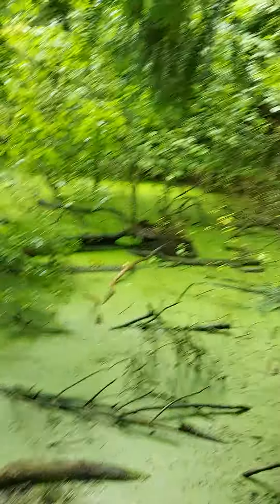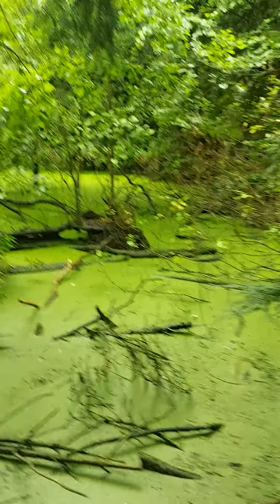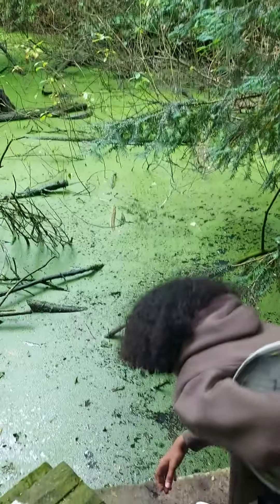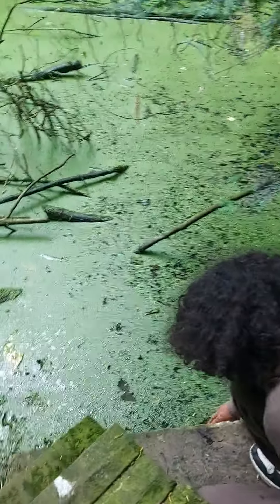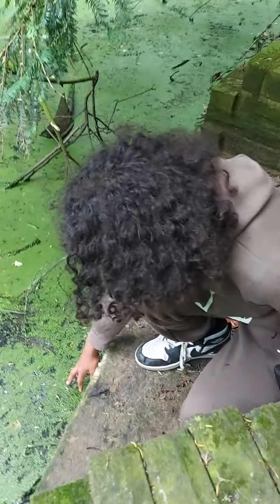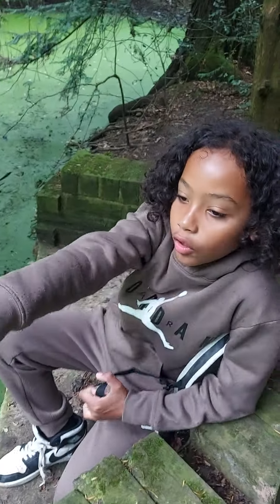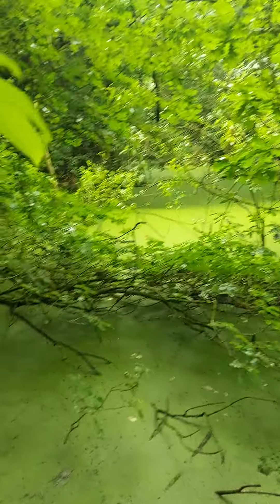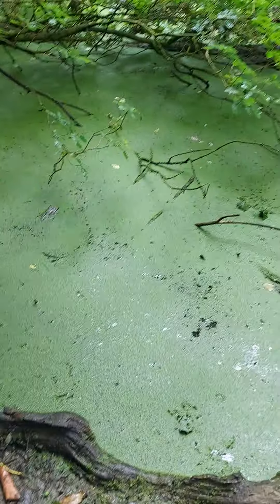Alligator water... what's in here?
what's in the swamp? Green frog bit covered lake